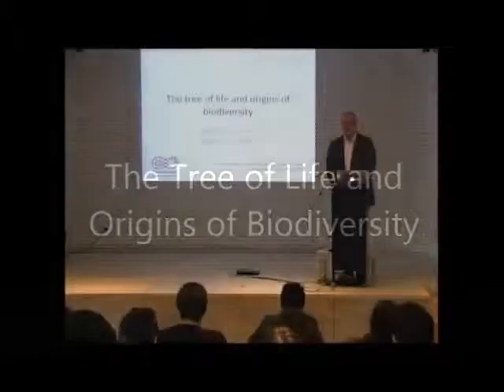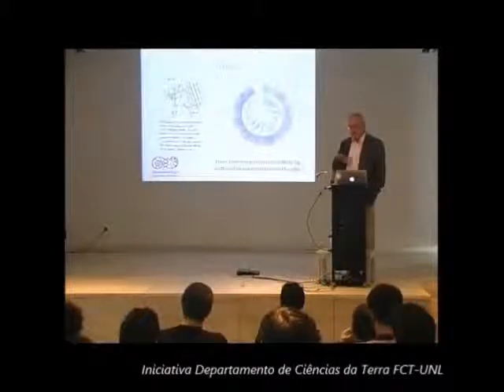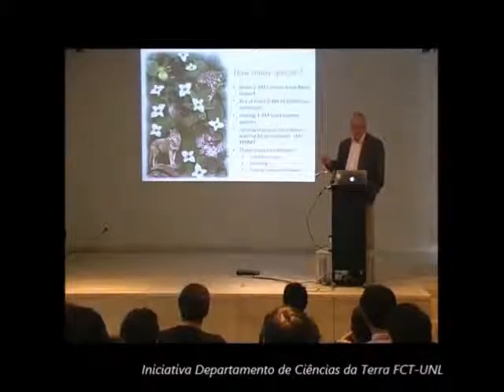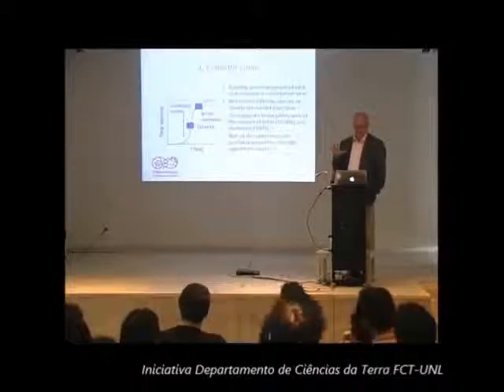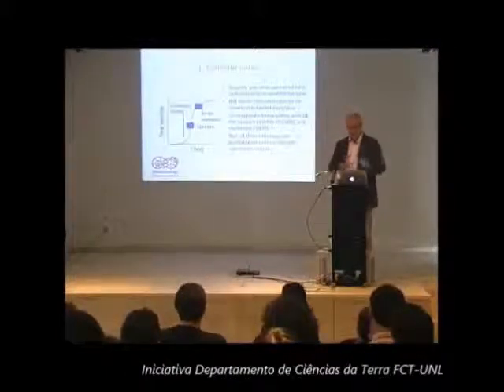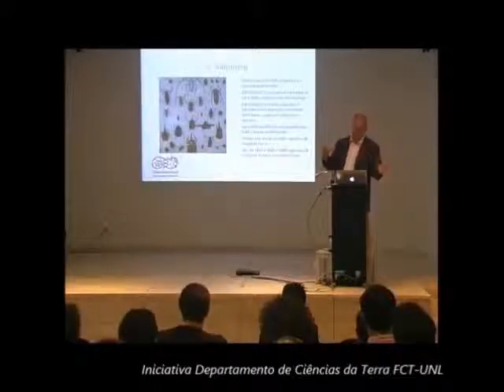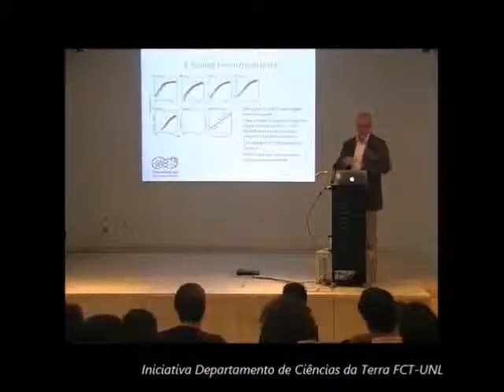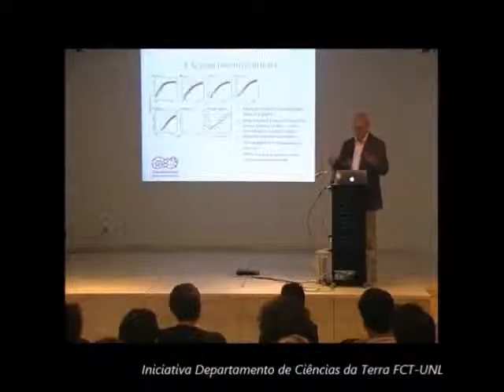The Tree of Life and Origins of Biodiversity - PART1 of 4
Prof. Michael Benton is a British paleontologist, teaching Vertebrate Paleontology at the University of Bristol. He has worked on macroevolution and paleobiology, specializing on reptile evolution, extinction events and changes in fauna in the fossil record, life diversification and biodiversity during the Triasic and Permian periods.

He has wrote dozens of books on Paleontology and hundreds of scientific reviews, which makes him one of the most known paleontologists today.

The lecture "The Tree of Life and Origins of Biodiversity", an iniciative of the Department of Earth Sciences FCT-UNL was held on May 27th 2013, at the Faculty of Sciences and Techonology, Universidade Nova de Lisboa.